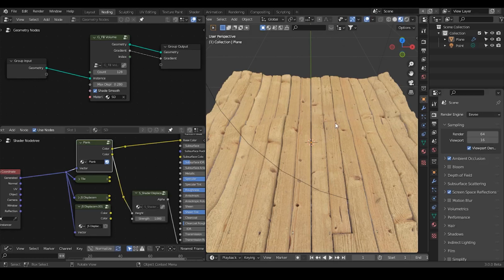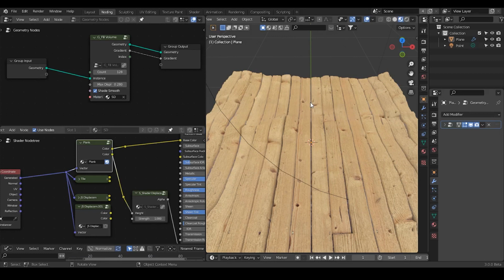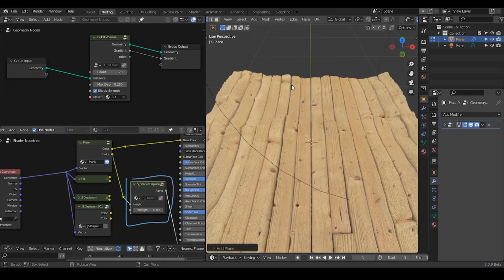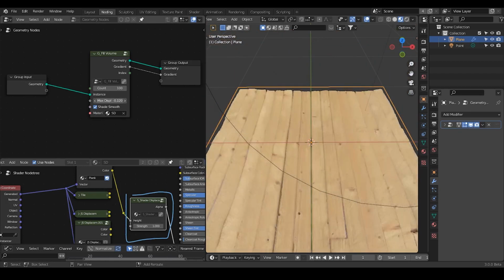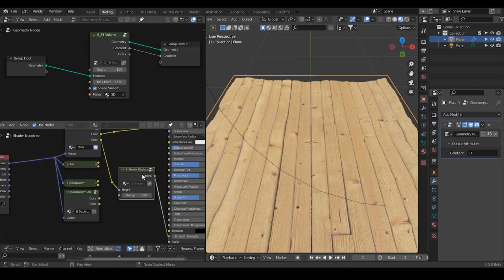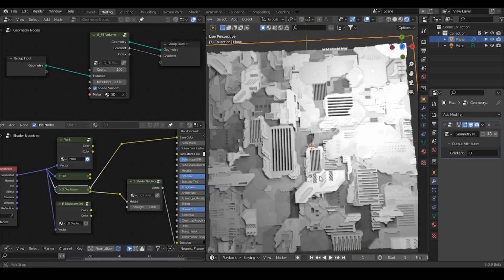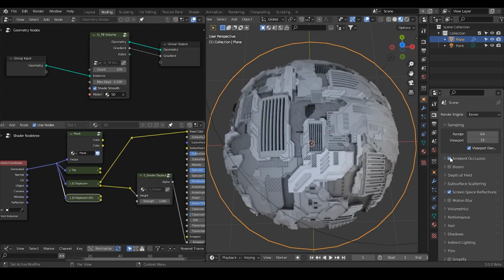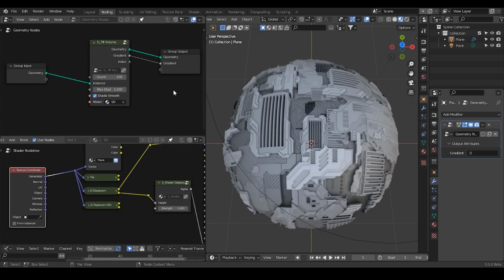[Demo] Shader Displacement in Eevee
This is a new method using Geometry Nodes 3.0 Field, to replace the old UV+Modifier stack method
Thanks for @CartesianCaramel his initial development on shader displacement concept in eevee.

Correction: In the video I may mistakenly saying that this method can be used in both eevee and cycle. However this method is incompatible with cycle due to transparency pass issue.
In Cycle however you can use adaptive subdivision to resolve the issue of polygon count.

blender 3.0
00:00 Intro
01:24 Demonstration